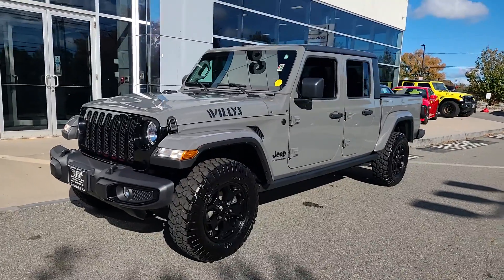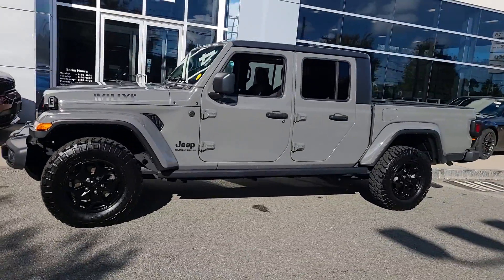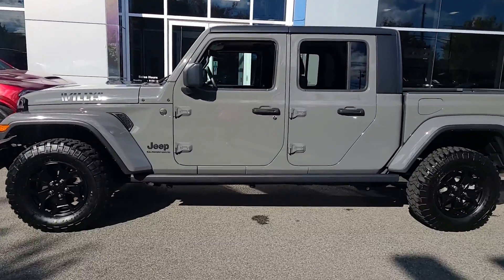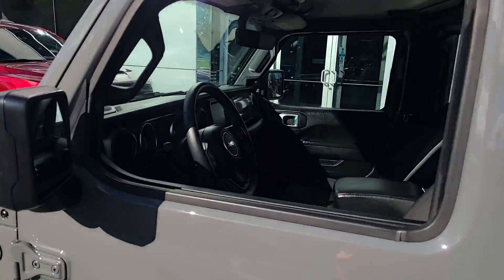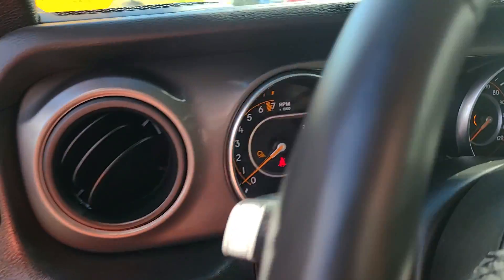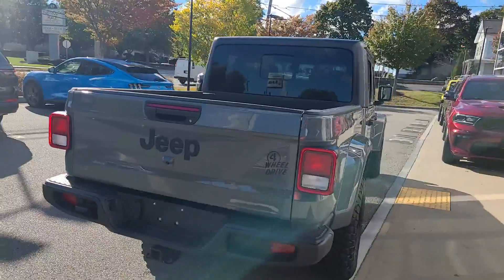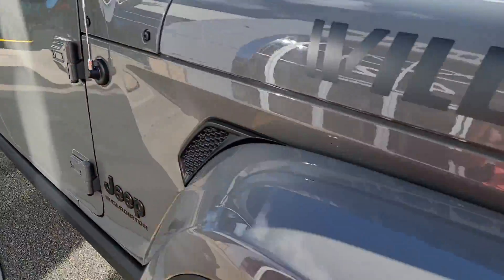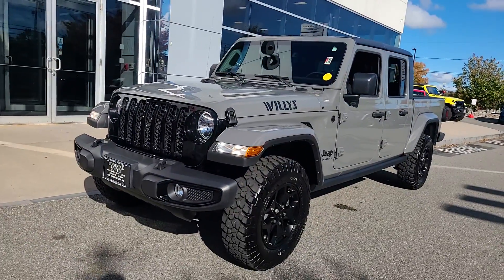2023 Jeep Gladiator Dartmouth, New Bedford, Fall River, Wareham, Fairhaven 20642A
Sting-Gray Clearcoat Used 2023 Jeep Gladiator Willys 4x4 available in 42 State Road, Dartmouth, Massachusetts at Colonial South CJDR. Servicing the Dartmouth, New Bedford, Fall River, Wareham, Fairhaven, MA area.

Gladiator Willys 4x4
2023 Jeep Gladiator Willys 4x4 - Stock#: 20642A

Highlights of this 2023 Jeep Gladiator include: CARFAX CLEAN  Excellent Condition  CARFAX 1-Owner  GREAT MILES 9 284! EPA 22 MPG Hwy/17 MPG City! Heated Seats  Smart Device Integration  CD Player  iPod/MP3 Input  4x4  Alloy Wheels  Bed Liner  Tow Hitch  BLACK 3-PIECE HARD TOP  ENGINE: 3.6L V6 24V VVT UPG I W/ESS  TRANSMISSION: 8-SPEED AUTOMATIC (850R.  8.4 RADIO & PREMIUM AUDIO GROUP COLD WEATHER GROUP TRAILER TOW PACKAGE QUICK ORDER PACKAGE 24W WILLYS MOPAR SPRAY IN BEDLINER. br /br /SERVICE WORK COMPLETEDbr /Service Work completed on this Jeep Gladiator includes: Complete Multi-Point Inspection Oil & Filter Change by a Factory Trained Technician Battery Voltage Test Tires Inspected Brake Inspection Emissions System Check Professional Detailed Inside and Out Function Test all Lights Check the Complete Exhaust System Cooling System Inspection Transmission Fluid Inspection Differential Fluid Inspection Function Test all Options & Accessories. br /br /WHY BUY FROM USbr /*Due to daily market and supply based price fluctuations please contact dealer for actual price which may be more or less than actual MSRP. br /br /OPTION PACKAGESbr /QUICK ORDER PACKAGE 24W WILLYS Engine: 3.6L V6 24V VVT UPG I w/ESS Transmission: 8-Speed Automatic (850RE) Convenience Group Universal Garage Door Opener Daytime Running Lamp System Speed Sensitive Power Locks Protection Sill Rails 4-Wheel Drive Decal Black Grille Body Color Fender Flares (2-Piece) Front 1-Touch Down Power Windows Front Heavy Duty Red Accent Shock Absorbers Security Alarm Willys Mold In Color Bumper w/Gloss Black Automatic Headlamps Deep Tint Sunscreen Windows SiriusXM Radio Service Front Door Locks 2-Door Passive Entry SiriusXM Satellite Radio Cluster 7.0 TFT Color Display For More Info Call Air Conditioning w/Auto Temp Control Willys Hood Decal Rear Heavy Duty Red Accent Shock Absorbers 97 MPH Vehicle Max Speed Calibration Power br /br /Fuel economy calculations based on original manufacturer data for trim engine configuration. br /
QUICK ORDER PACKAGE 24W WILLYS -inc: Engine: 3.6L V6 24V VVT UPG I w/ESS, Transmission: 8-Speed Automatic (850RE), Convenience Group, Universal Garage Door Opener, Daytime Running Lamp System, Speed Sensitive Power Locks, Protection Sill Rails, 4-Wheel Drive Decal, Black Grille, Body Color Fender Flares (2-Piece), Front 1-Touch Down Power Windows, Front Heavy Duty Red Accent Shock Absorbers, Security Alarm, Willys, Mold In Color Bumper w/Gloss Black, Automatic Headlamps, Deep Tint Sunscreen Windows, SiriusXM Radio Service, Front Door Locks 2-Door Passive Entry, SiriusXM Satellite Radio, Cluster 7.0 TFT Color Display, For More Info, Call , Air Conditioning w/Auto Temp Control, Willys Hood Decal, Rear Heavy Duty Red Accent Shock Absorbers, 97 MPH Vehicle Max Speed Calibration, Power Heated Mirrors, Premium Wrapped Steering Wheel, Power Tailgate Lock, Remote Keyless Entry, Sun Visors w/Illuminated Vanity Mirrors *Upon selection of this pkg, the cost of powertrain components will be added* ,TRAILER TOW PACKAGE -inc: Trailer Hitch Zoom, Class IV Receiver Hitch, Heavy Duty Engine Cooling, 240 Amp Alternator ,COLD WEATHER GROUP -inc: Heated Steering Wheel, Heated Front Seats ,8.4 RADIO & PREMIUM AUDIO GROUP -inc: SiriusXM Radio Service, SiriusXM Traffic Plus, Radio: Uconnect 4C Nav w/8.4 Display, Rear View Auto Dim Mirror, Console Bin Task Light, 5-Year SiriusXM Travel Link Service, GPS Navigation, 5-Year SiriusXM Traffic Service, Media Hub w/2 Charge Only USBs, 8.4 Touchscreen Display, Off-Road Info Pages, Alpine Premium Audio System, 220 Amp Alternator, SiriusXM Satellite Radio, 400W Inverter, HD Radio, Air Conditioning w/Auto Temp Control, 1-Year SiriusXM Guardian Trial, SiriusXM Travel Link, Emergency/Assistance Call, 115V Auxiliary Power Outlet DFT,ERC,HT1,XMF